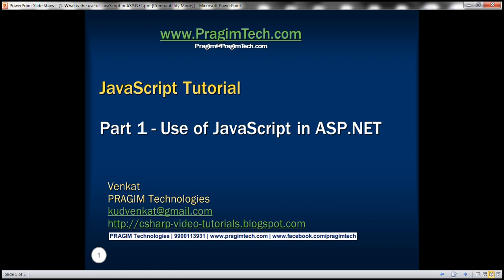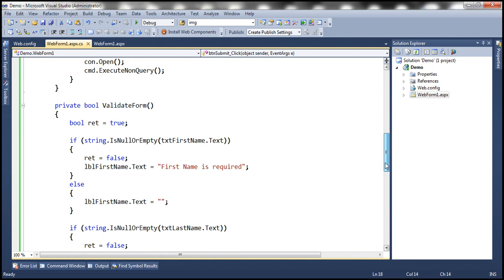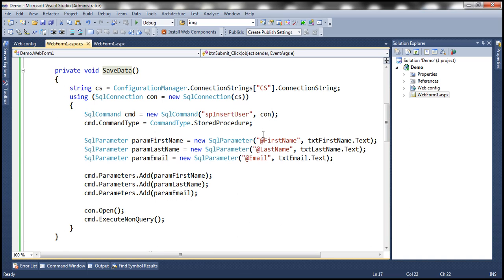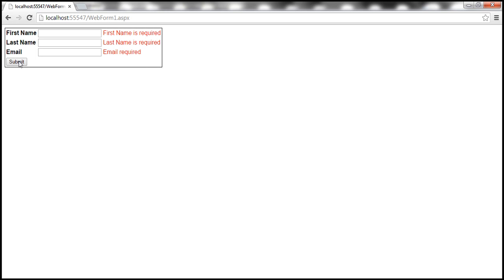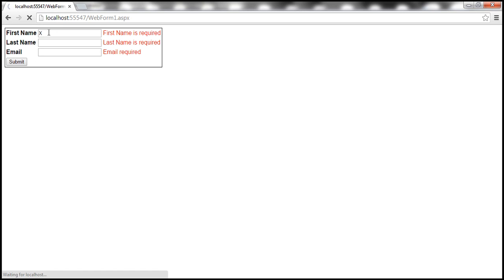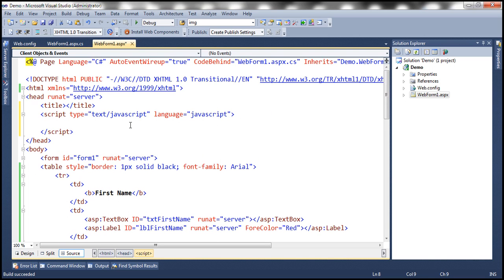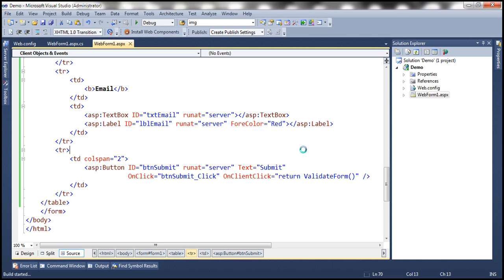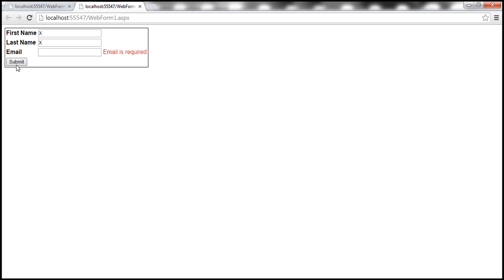What is the use of JavaScript in ASP NET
1. The use of JavaScript in a web application.
2. Advantages of using JavaScript

Run the application. Leave all the fields blank and click the Submit button. The form is posted to the web server, the server validates the form and since all the fields are required fields the user is presented with error messages.

In this case the form validation is done on the server. Just to validate the form, there is a round trip between the client browser and the web server. The request has to be sent over the network to the web server for processing. This means if the network is slow or if the server is busy processing other requests, the end user may have to wait a few seconds.

Isn't there a way to validate the form on the client side.
Yes, we can and that's when we use JavaScript. JavaScript runs on the client broswer.

For the Submit button set OnClientClick="return ValidateForm()". This calls the JavaScript ValidateForm() function. The JavaScript code runs on the client browser and validates the form fields. If the fields are left blank the user is presented with an error message right away. This is much faster because there is no round trip between the client and the web server. This also means the load on the server is reduced, and we are using the client machine processing power. If all the form fields are populated the form will be submitted to the server and the server saves the data to the database table.

What are the advantages of using JavaScript
1. Form validation can be done on the client side, which reduces the unnecessary round trips between the client and the server. This also means the load on the server is reduced and the application is more responsive.
2. JavaScript uses the client machine processing power.
3. With JavaScript partial page updates are possible i.e only portions of the page can be updated, without reloading the entire web form. This is commonly called as AJAX.
4. JavaScript can also be used to animate elements on a page. For example, show or hide elements and sections of the page.